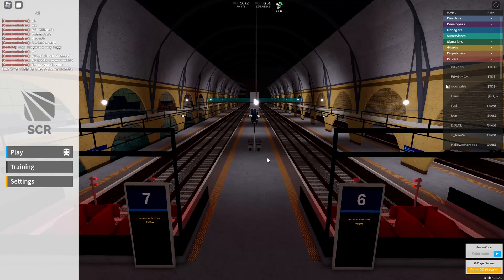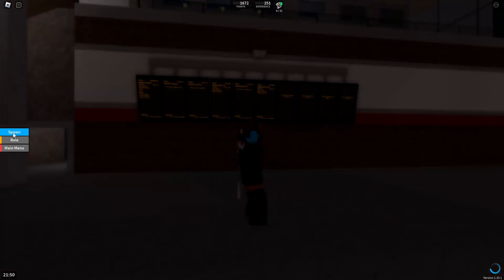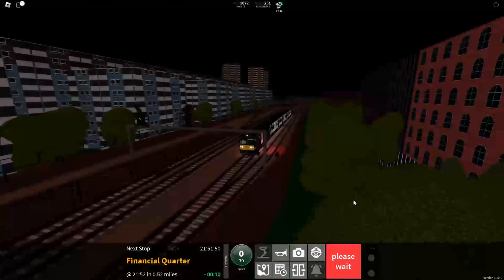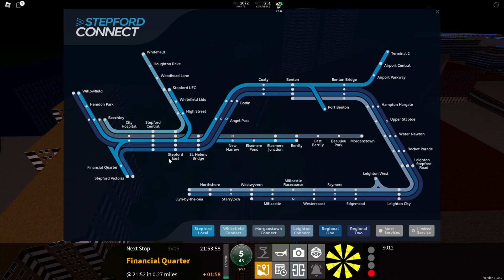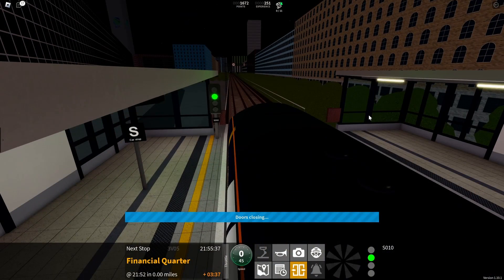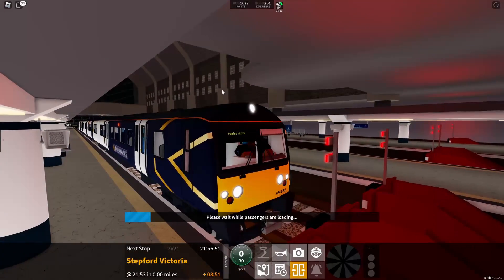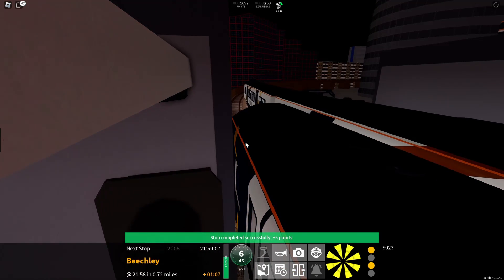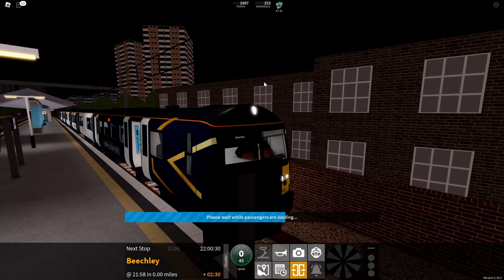The Shortest Route in SCR | SCR 50th Million Visits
Hi! I’m Joshua. On my channel I do videos on games, gaming news, and tech videos ]. I love sharing my experiences with you.

Upload Schedule: At least once a week